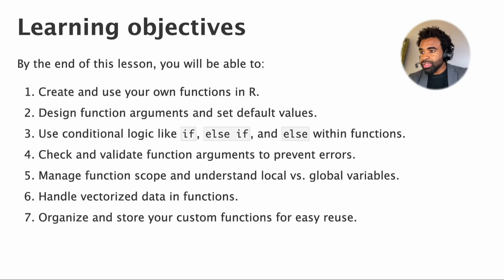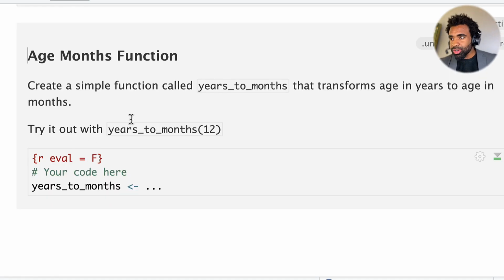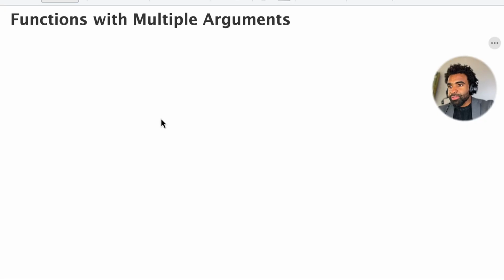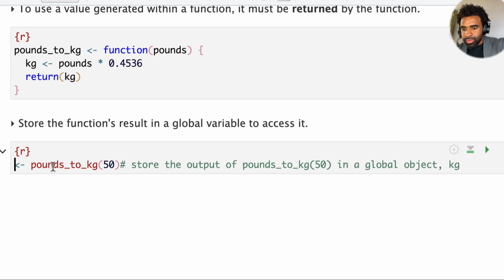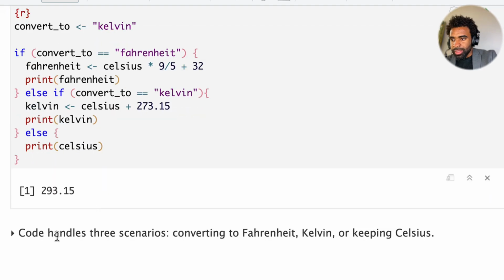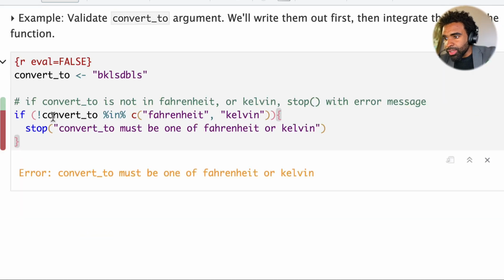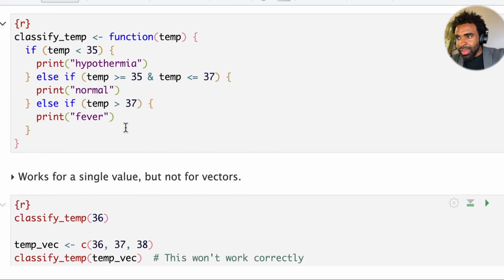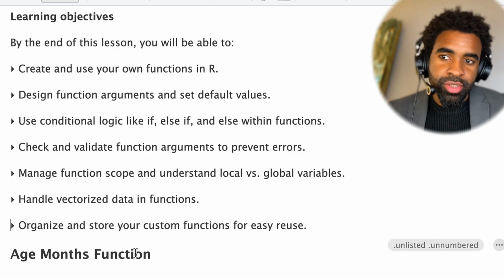R Functions and Conditionals | Further Data Analysis with R (Lesson 8)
👋 LESSON MATERIALS 🛑

Chapters
0:00 - Introduction
1:09 - Basics of a Function
10:14 - When to Write a Function
13:22 - Functions with Multiple Arguments
17:36 - Understanding Function Scope
19:46 - Intro to Conditionals
29:36 - Argument Checking with Conditionals
36:05 - Vectorized Conditionals
43:36 - Wrap up

Learning objectives
• Create and use your own functions in R.
• Design function arguments and set default values.
• Use conditional logic like if, else if, and else within functions.
• Check and validate function arguments to prevent errors.
• Manage function scope and understand local vs. global variables.
• Handle vectorized data in functions.
• Organize and store your custom functions for easy reuse.